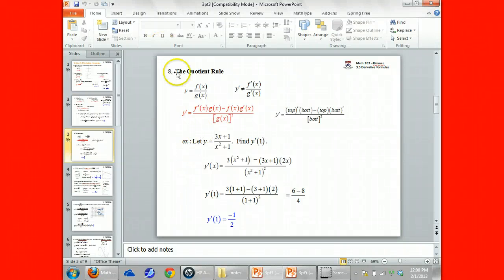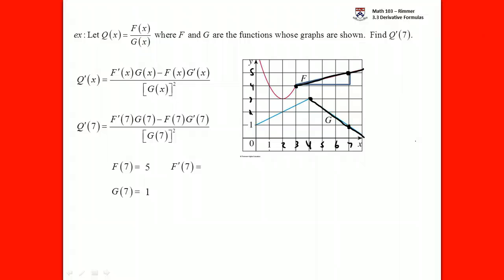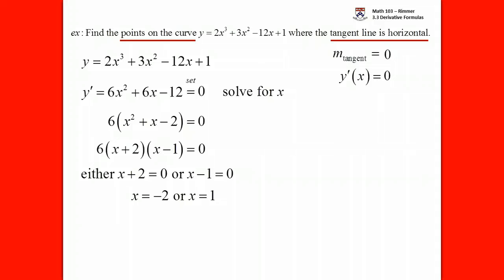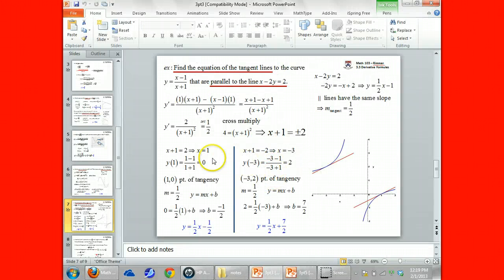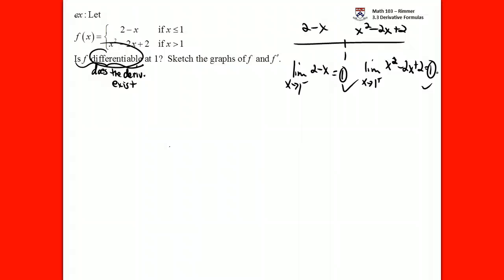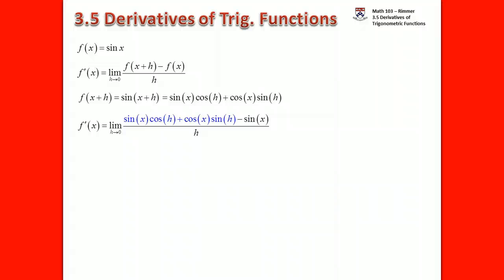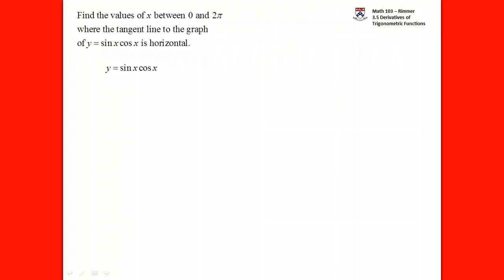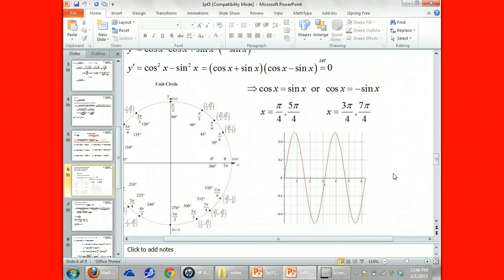(46:18) UPenn Math 103 Derivatives of Trig Functions